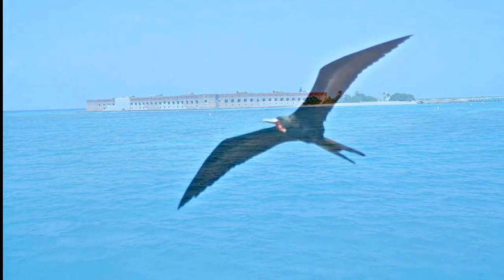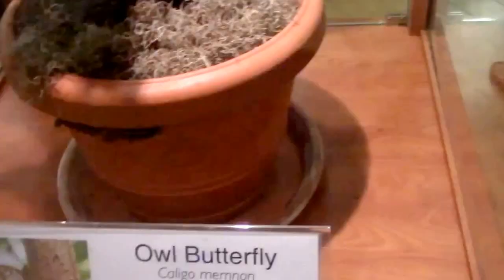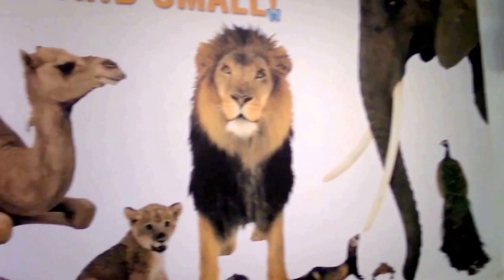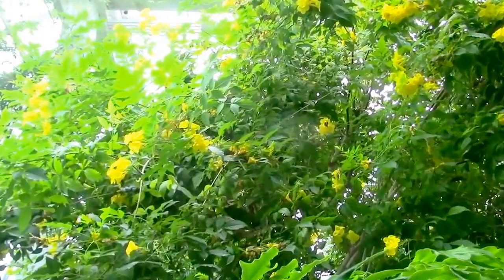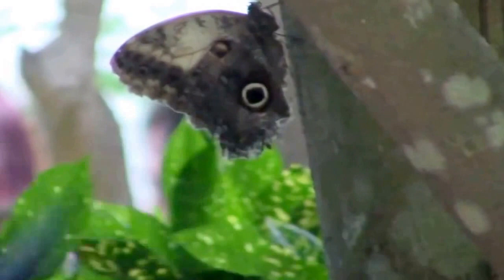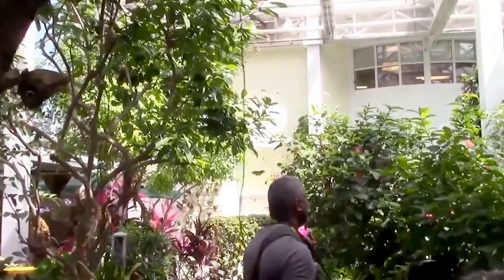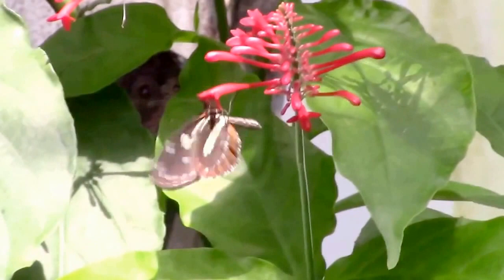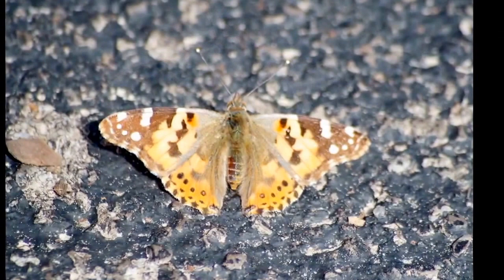Butterflies on my Travels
From the Appalachian highlands to Key West tropics, this a compilation of video and photos of Butterflies.